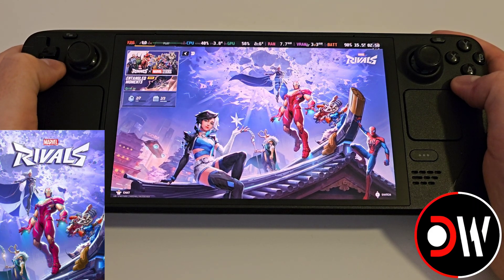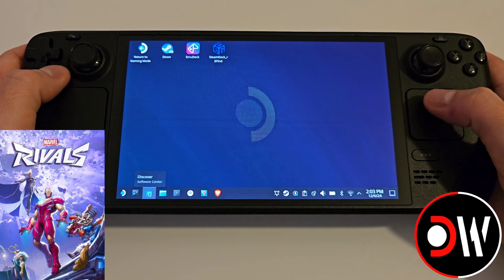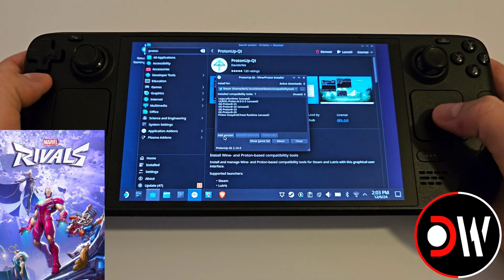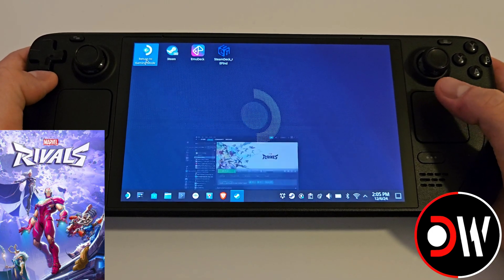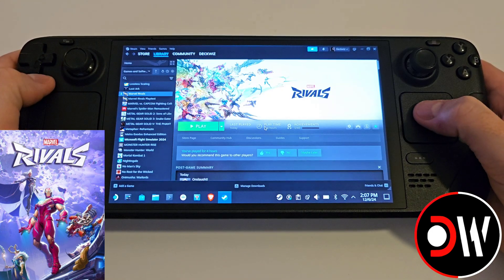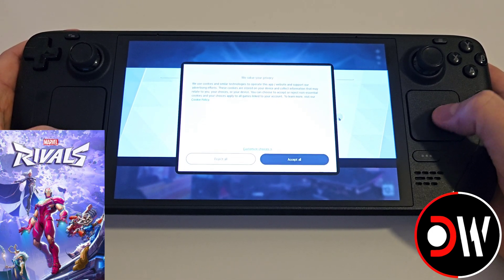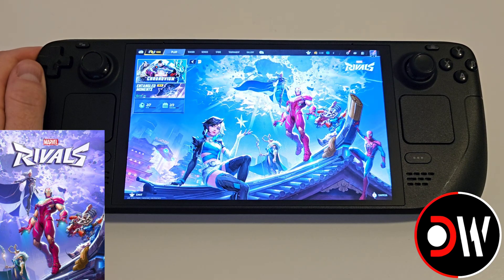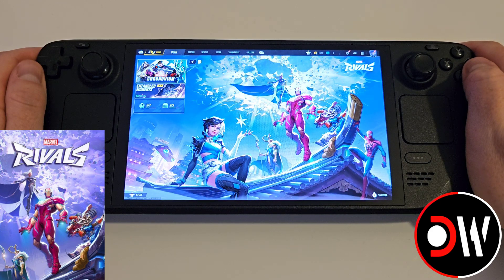Marvel Rivals Steam Deck - How To FIX Black Screen, Login Issues - EASY FAST GUIDE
Marvel Rivals Steam Deck Guide - How To Fix Black Screen, Login Issues, Performance Guide | SteamOS 3.6 Linux Proton

00:00 - Intro
00:21 - Install Proton GE
01:26 - Gaming Mode 1
01:49 - Desktop Mode Game Launch
02:45 - Login Issues Typing Name
03:18 - Thanks For Watching!

"Marvel Rivals is a Super Hero Team-Based PVP Shooter! Assemble an all-star Marvel squad, devise countless strategies by combining powers to form unique Team-Up skills and fight in destructible, ever-changing battlefields across the continually evolving Marvel universe!"